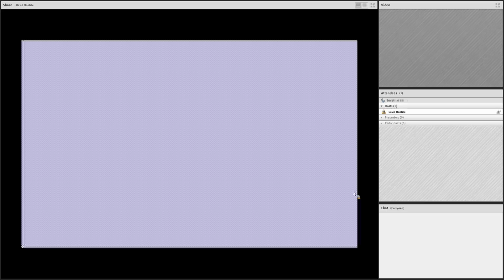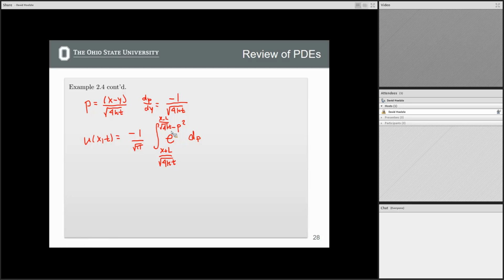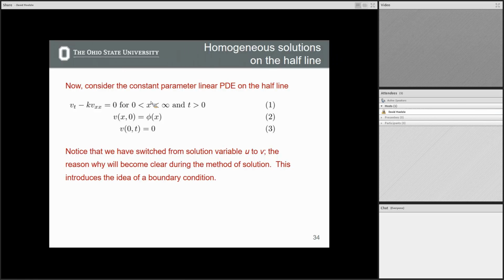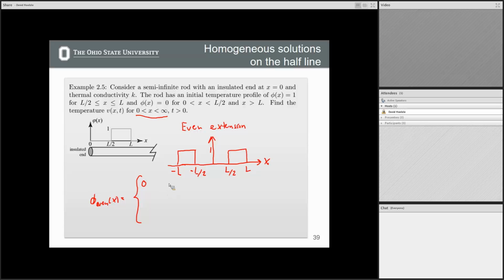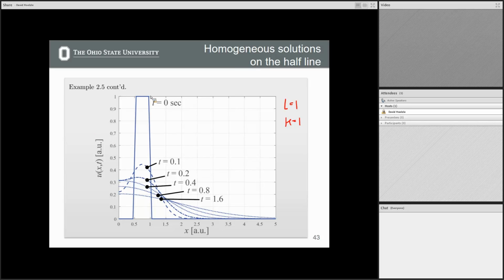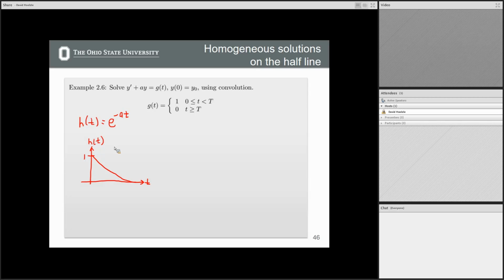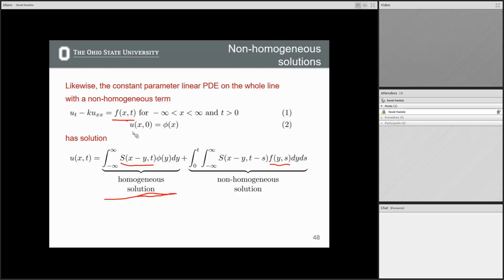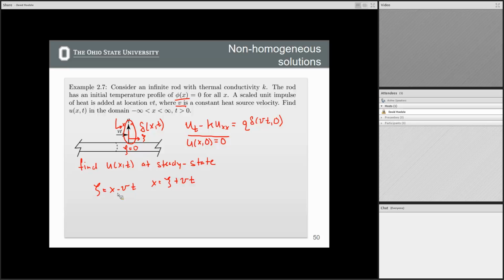Module 2b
Module 2 - Review of ODEs and PDEs, part C.